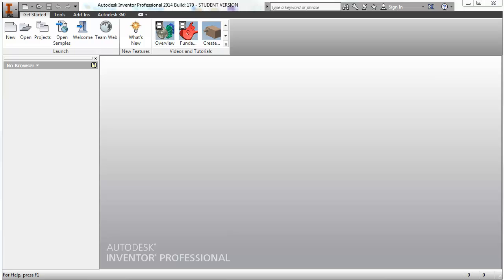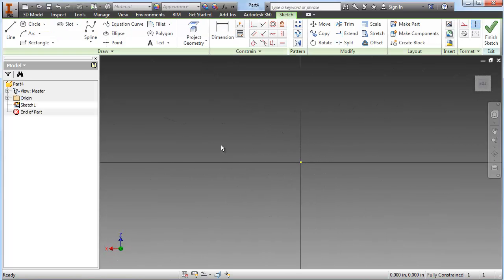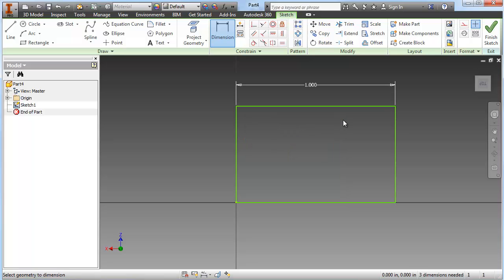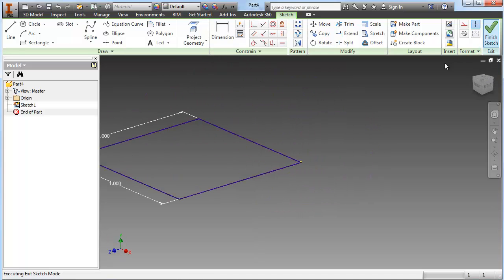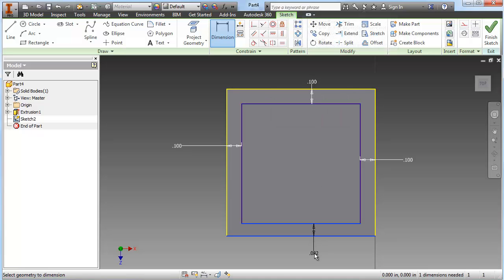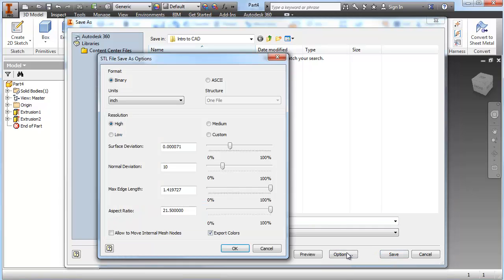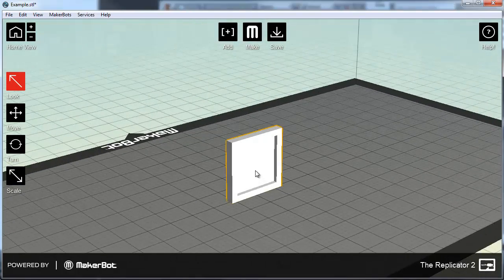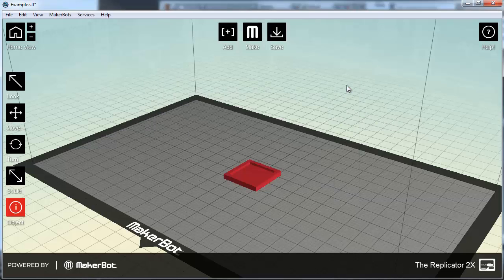Using Autodesk Inventor to Create a 3D Model to 3D Print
This is a basic tutorial for a first time user on how to create a 3D model using Autodesk Inventor and how to print it using Makerbot's Makerware software. We recommend viewing this video in HD 720P for the best video resolution.